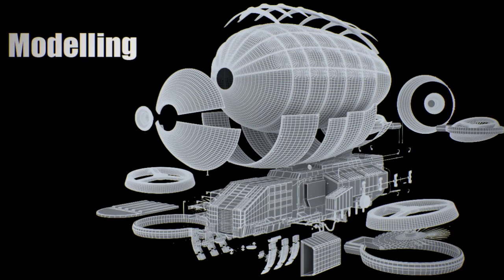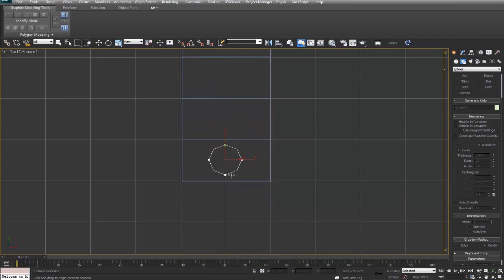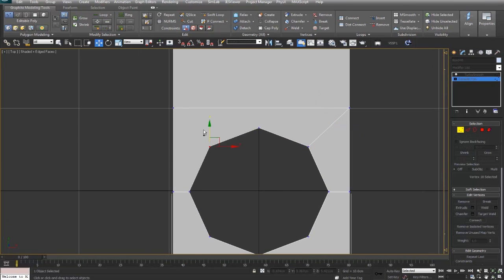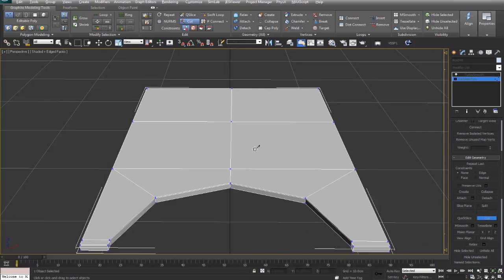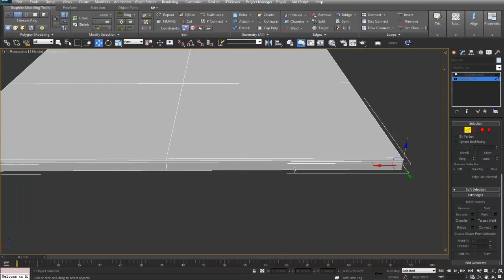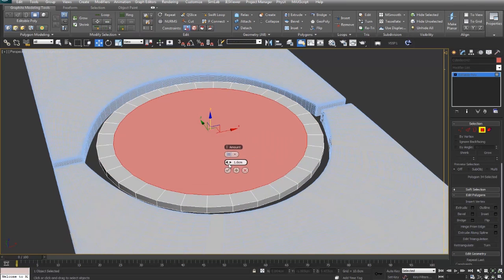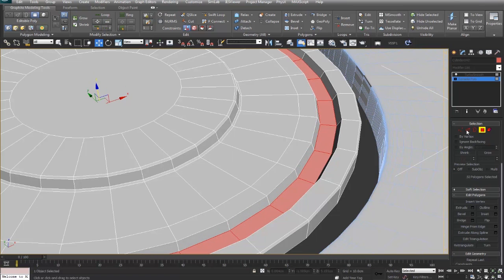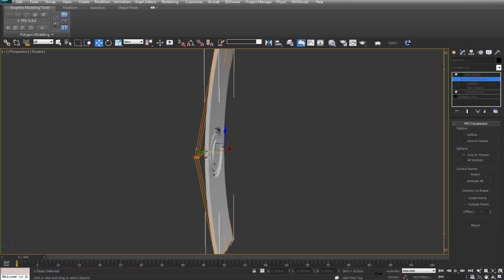Free Preview: Modeling, Texturing & Rendering for Production: Part 2 Modeling - Tuts+ Premium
In production, speed is everything. Artists need to adapt tools and techniques that allow for a workflow that's not only fast and efficient, but one that yields excellent results at the same time. In our latest Tut+ Premium series Modeling, Texturing & Rendering for Production you'll follow profession CG artist Mile Eror as he shares his personal workflow and discusses the tools, techniques and general approach he takes when working on a project. In this case, you'll be learning how to create a Sci-Fi inspired airship that combines elements of futuristic and historic design.

In this lesson you'll begin building a detailed mesh library of high resolution objects, this is an important stage in the modeling process allowing you to build up a series of detailed assets based on various aspects of mechanical and industrial design as you fine tune the overall look of the ship and it's many elements. These will later be used to add detail and finalize the ship model.

In later lessons Mile will also cover texturing using Mudbox's powerful 3D painting tools, location scouting for background plates, how to shoot your own HDRI's using a chrome ball. And finally, how to light the scene, render out passes and composite the final image.

This is one of the most comprehensive projects we've ever published, so whether you're an up and coming artist looking to break into the industry, or a seasoned freelance or production artist, this series in a must watch!